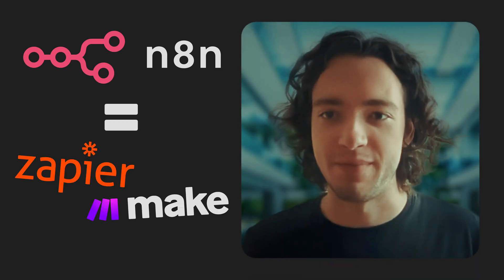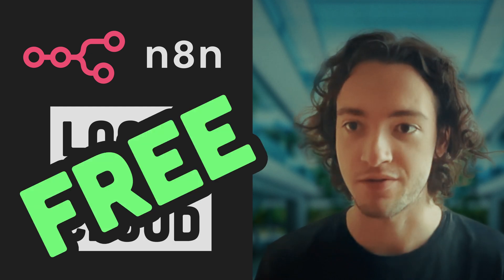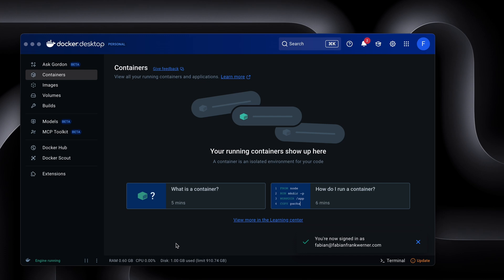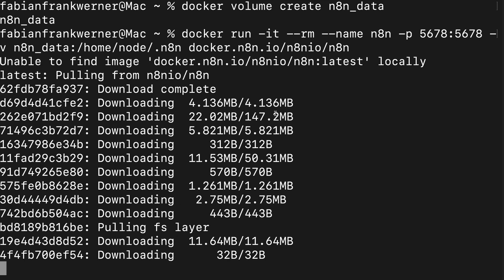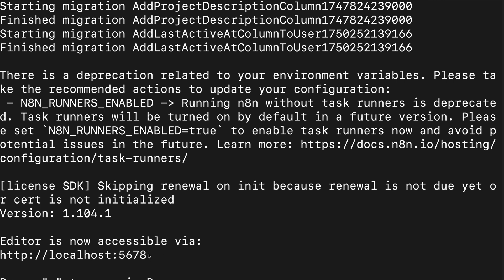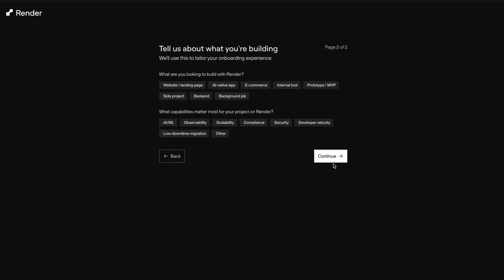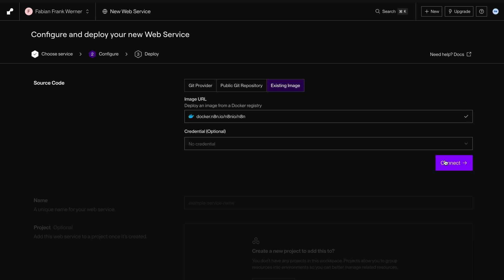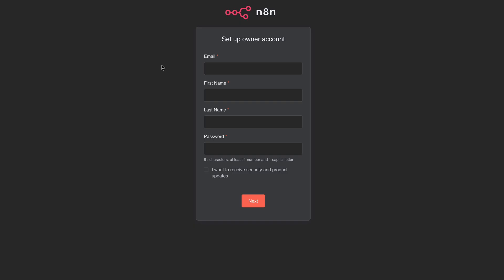How to Self-Host n8n for Free (Local & Cloud)